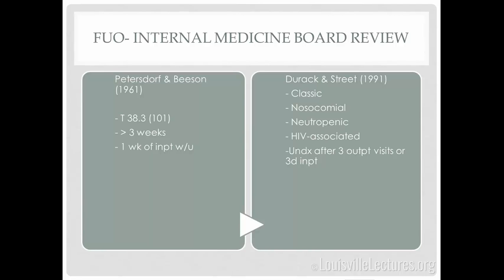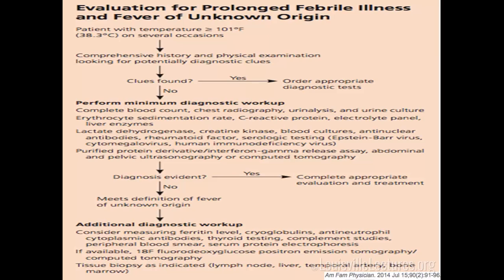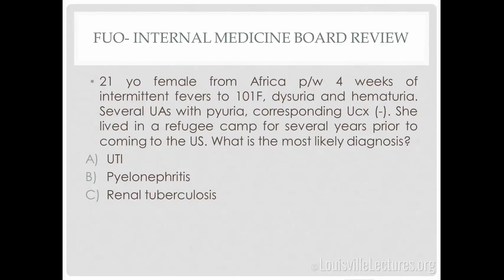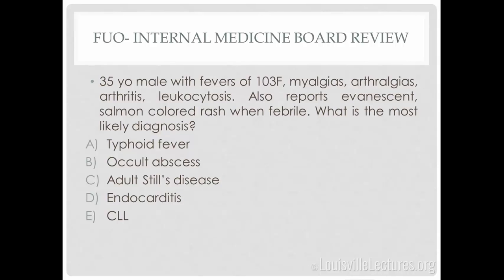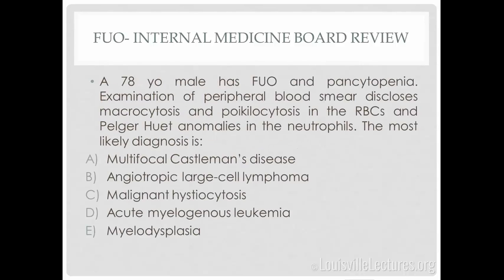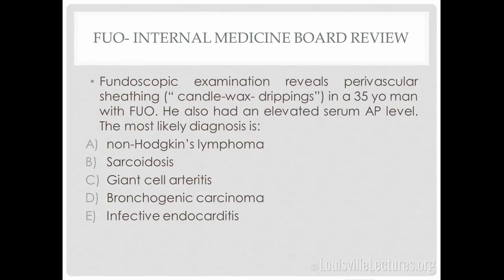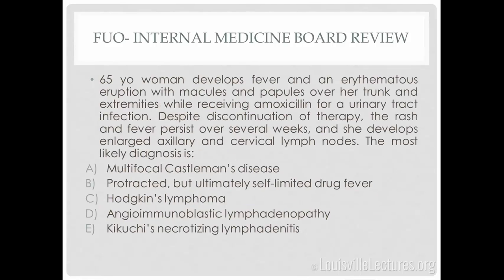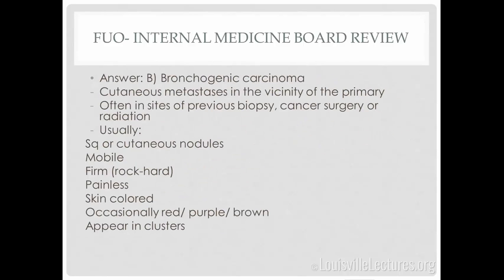Fever of Unknown Origin (FUO) with Dr. Raghuram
In this lecture Dr. Raghuram takes a look at traditional and new definitions of FUOs as well as a practical algorithm for their workup. She takes a comprehensive look at common non-infectious causes including often used drugs that can produce fevers in patients. Dr. Raghuram finishes with several cases presented in a board review style and walks through her thought process with evaluating the questions.